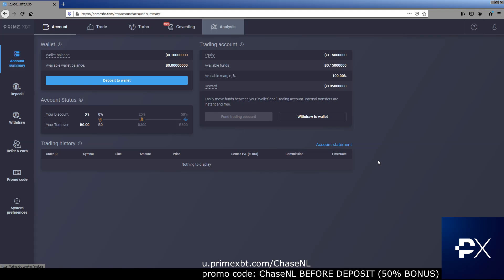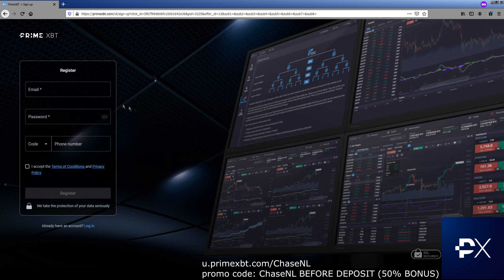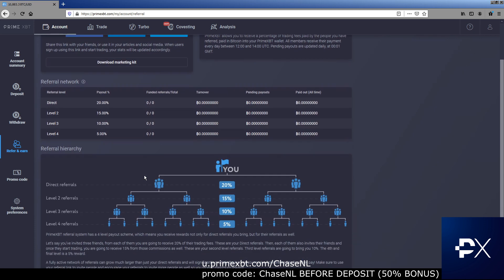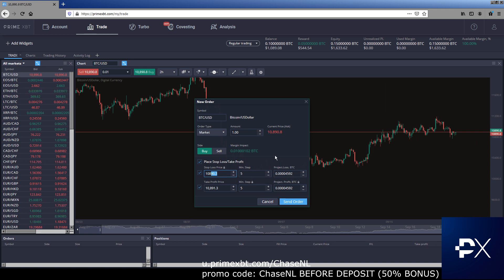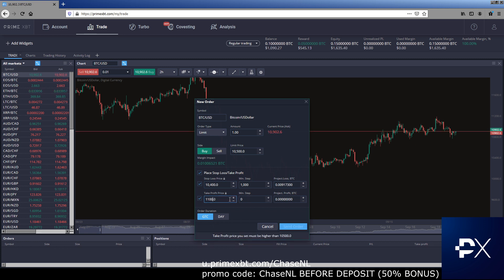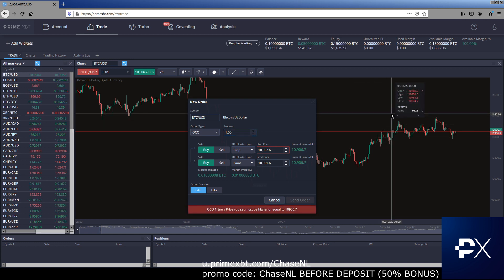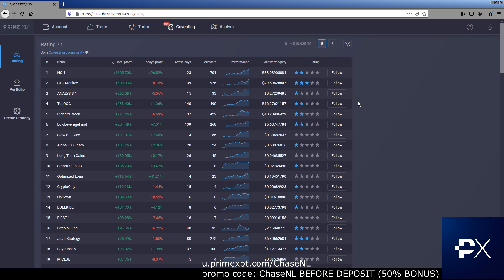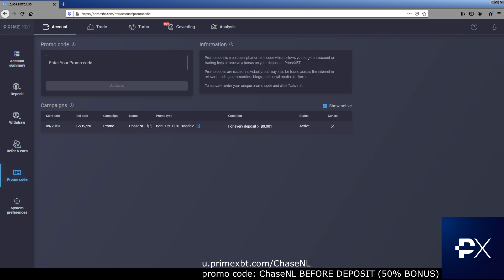PrimeXBT Walkthrough by Chase_NL (50% BONUS: 1 BTC = 1.5 BTC)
I've teamed up with PrimeXBT to provide a walkthrough of their platform, markets, order types, and much more! Check it out!